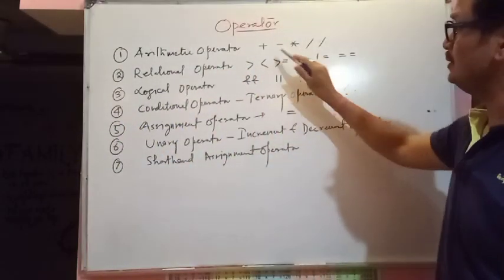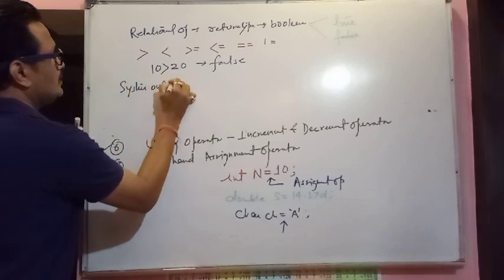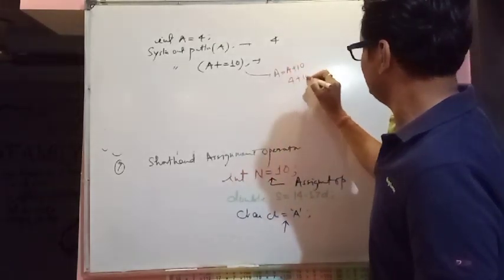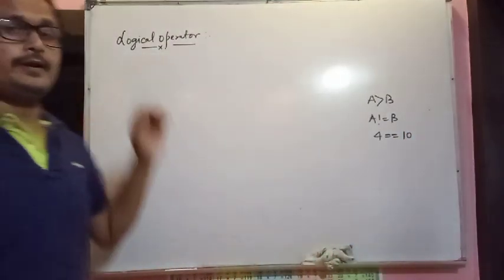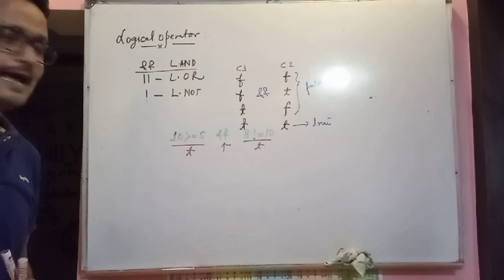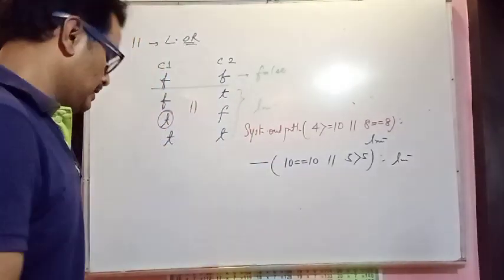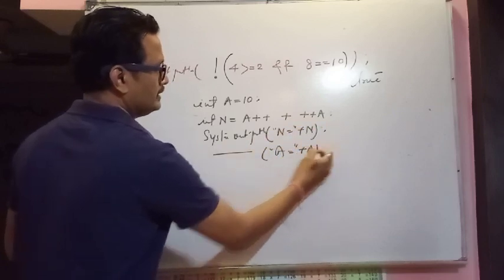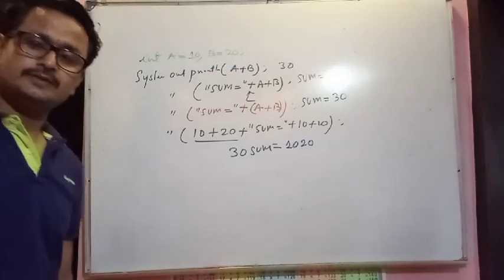Operator_Part_II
Relational_Assignment_Shorthand_Logical Operator